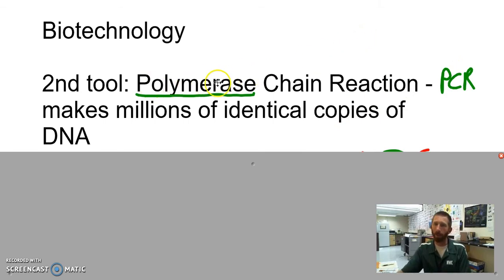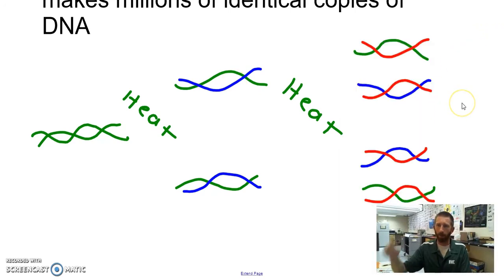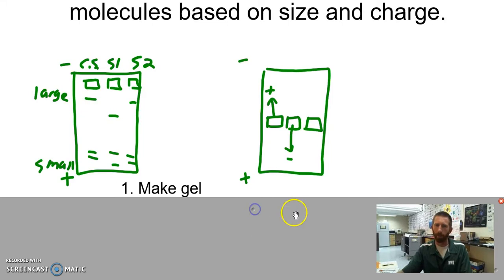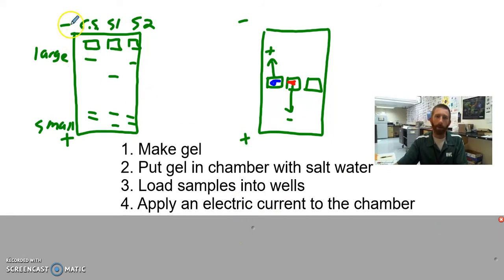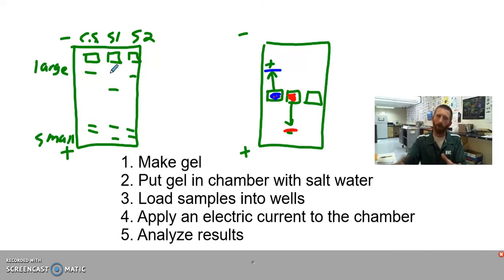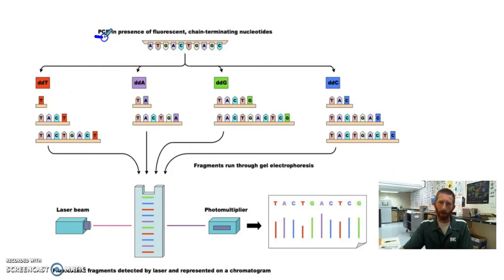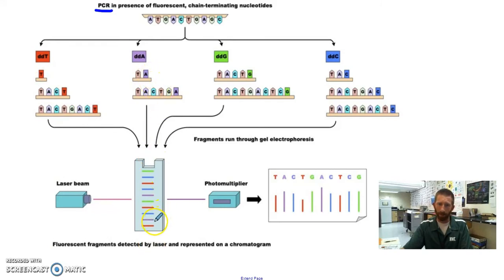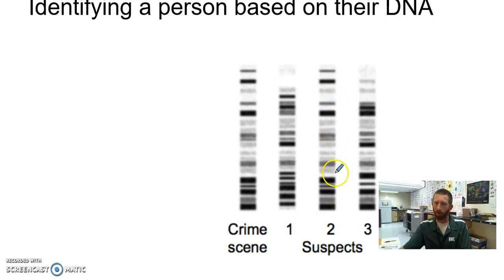PCRGelESeqFP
A flipped classroom video for Mr. Leo's biology class all about PCR Gel electrophoresis, DNA sequencing, and DNA fingerprinting.